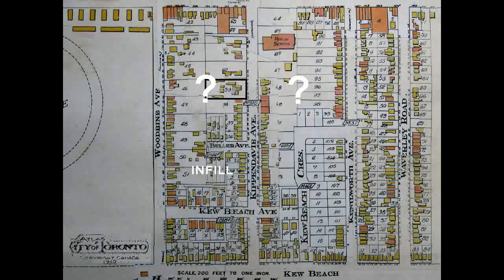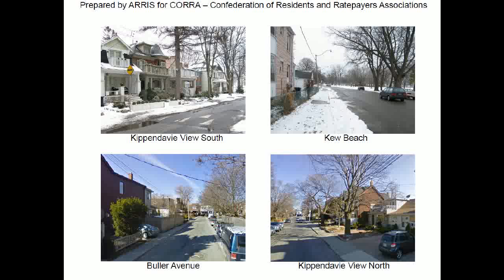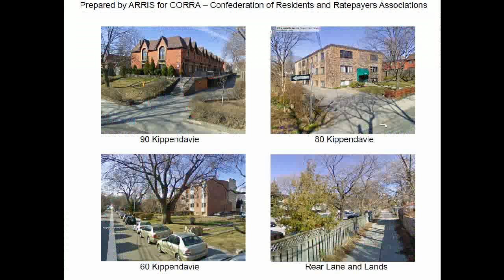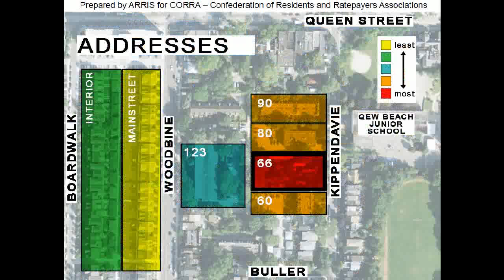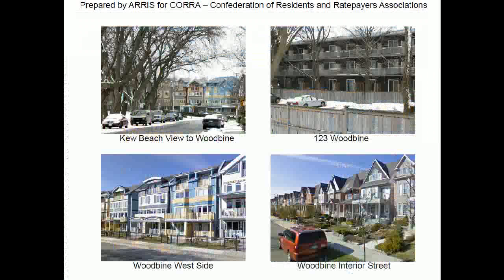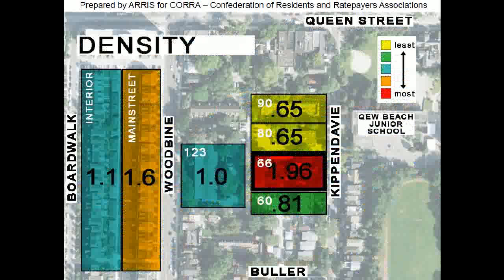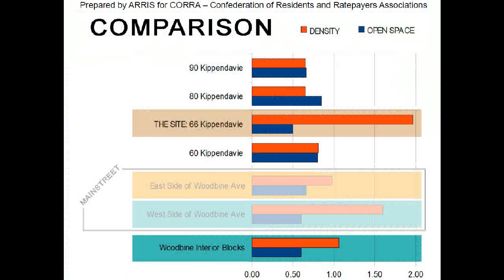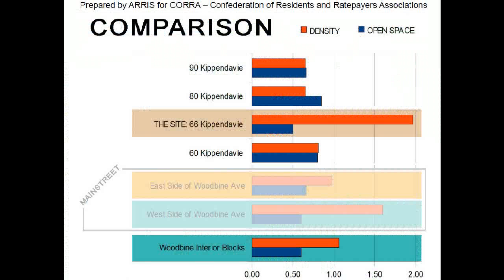66 Kippendavie Ave. Density Analysis